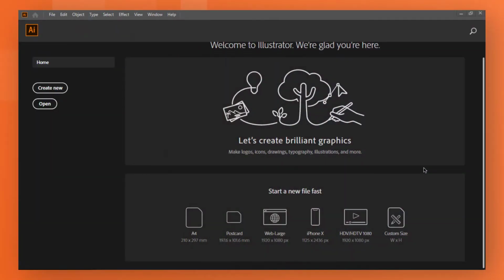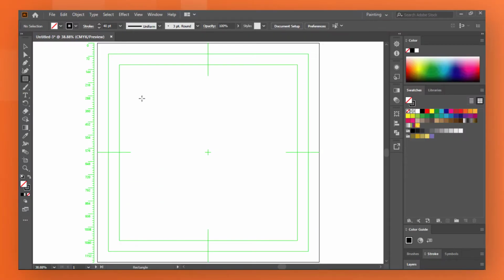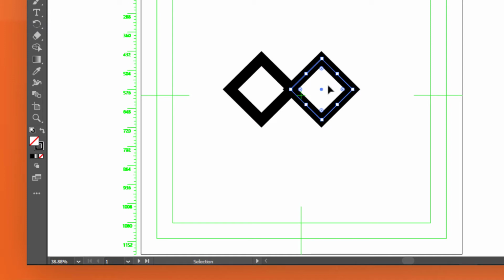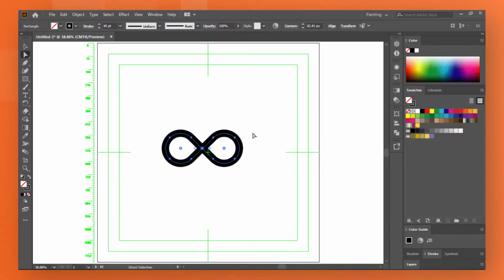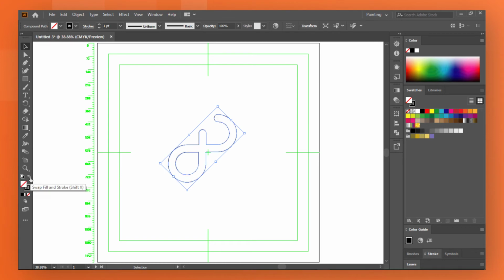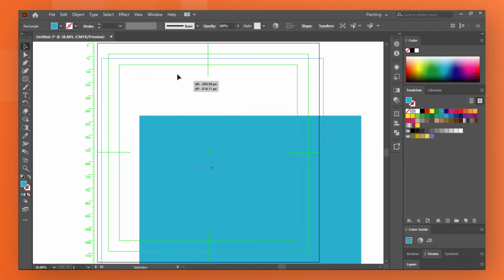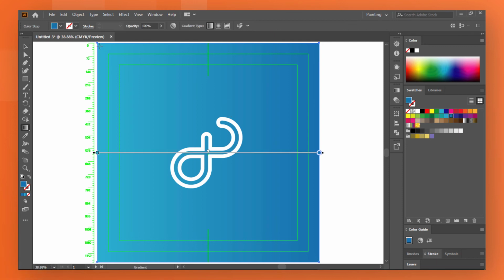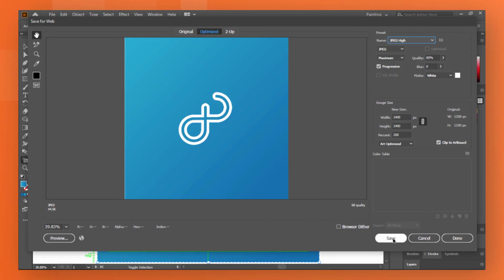How Could You Make a Minimalist logo in Illustrator cc 2020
Hey guys, This is Pratyush and In this video, I will be showing you how to Create Clean Logo For Yourself.

Tags 🔍